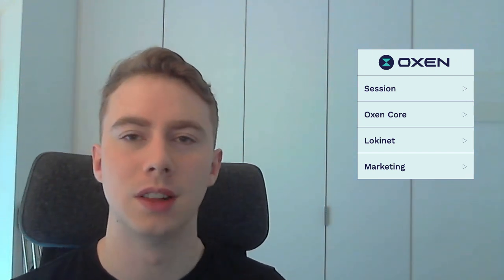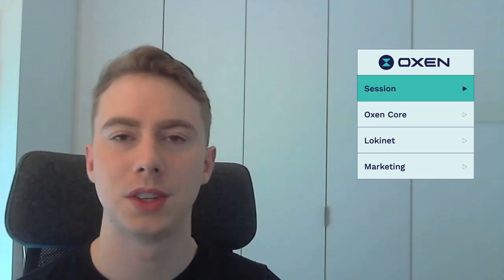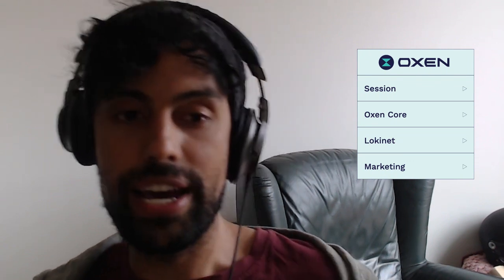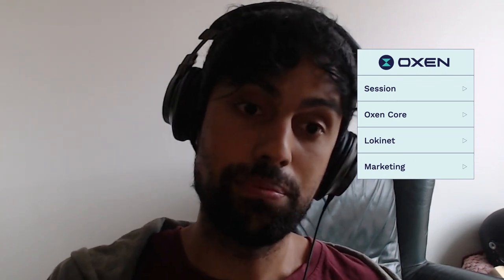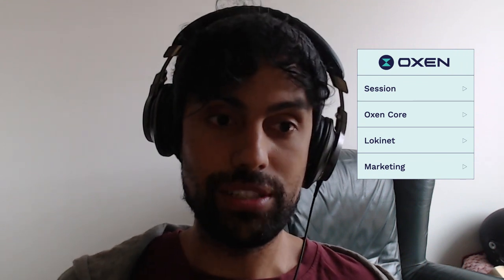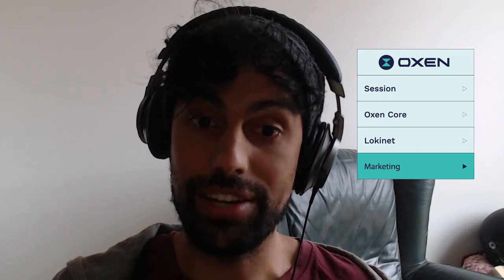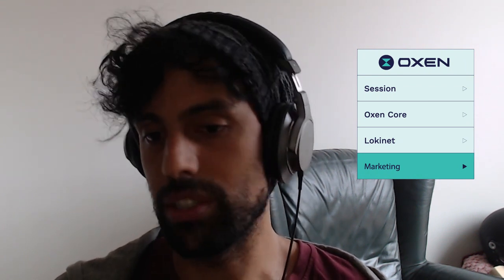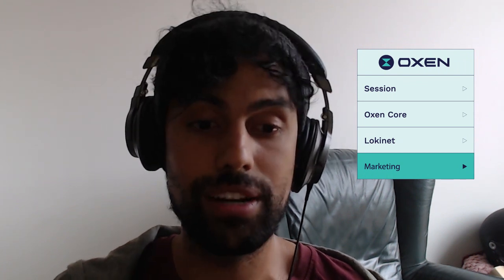Weekly Oxen Labs Update #190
Kee & Josh return for another Oxen Labs update, to let you in on what's been going on here over the last week.